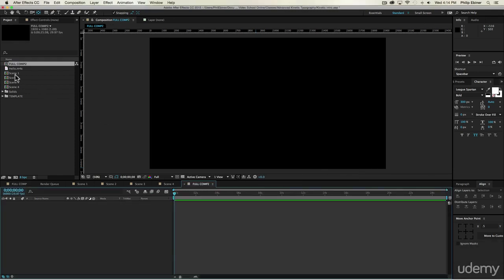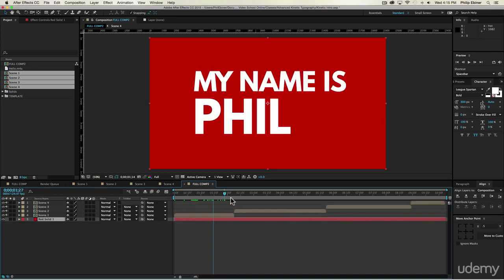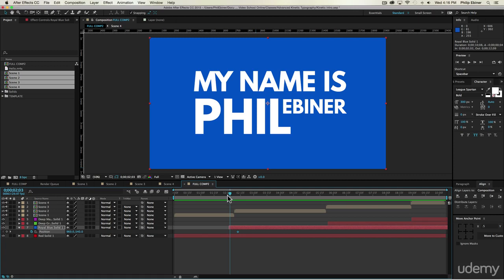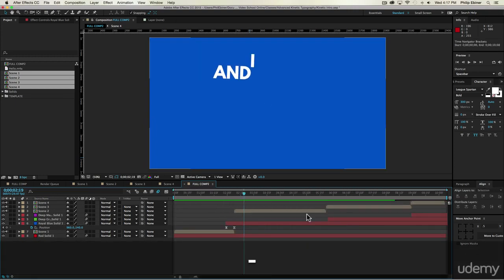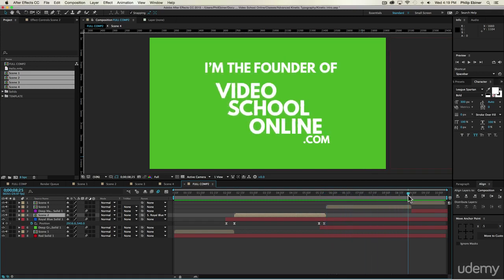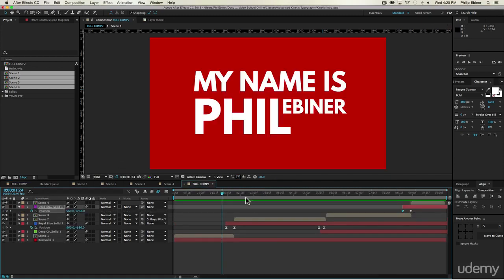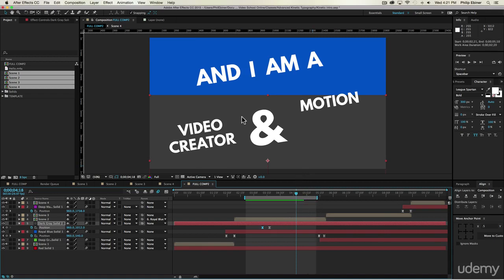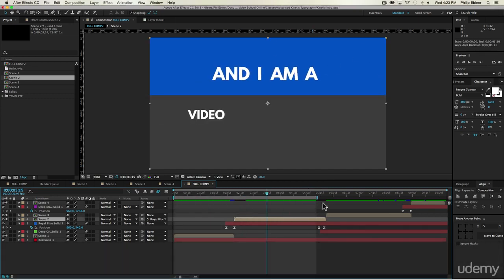Adding a Background [Kinetic Typography Course]